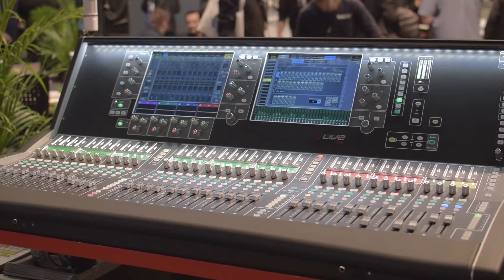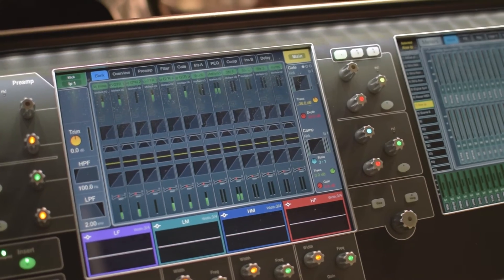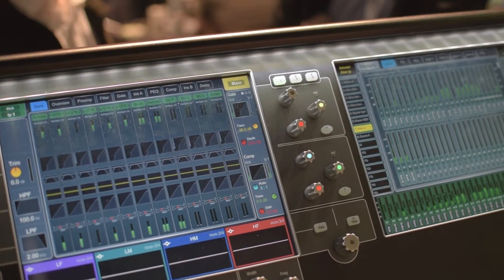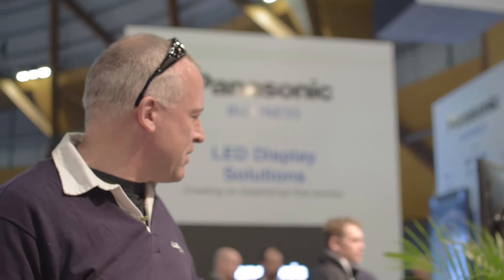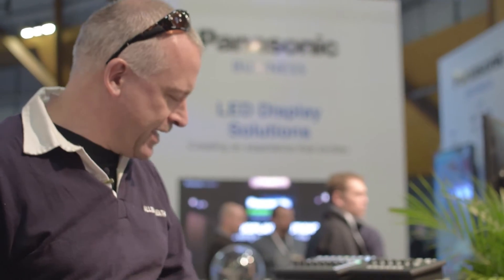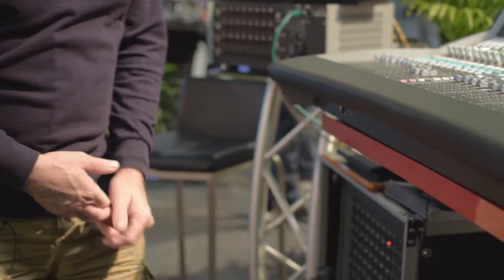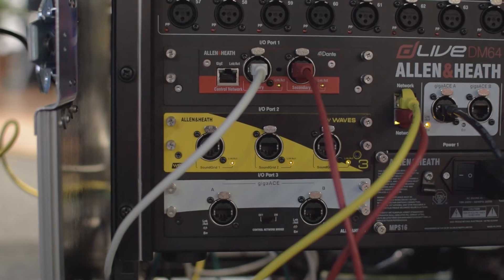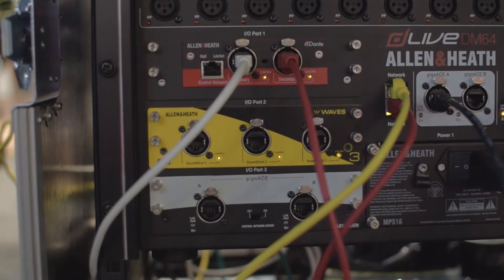Allen & Heath dLive IP6 & IP8: (Integrate 2016)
The cute new dLive controllers (IP6 and IP8) were on display at the TAG stand at Integrate 2016, Sydney. Alex Schloesser from Allen & Heath explains what they can do, plus other new features that come with the latest dLive firmware.